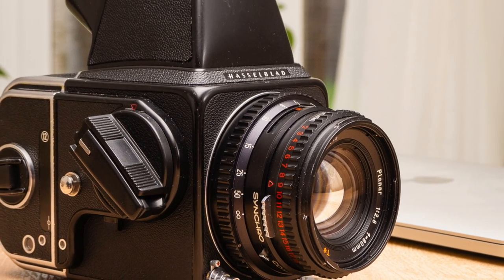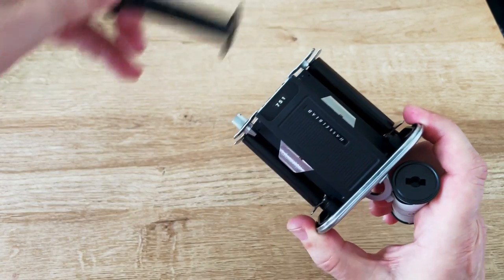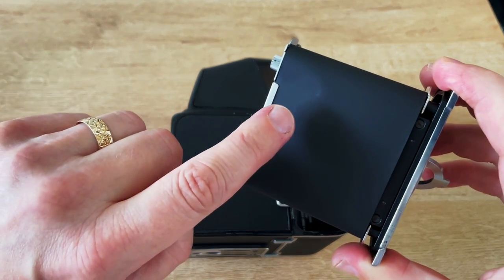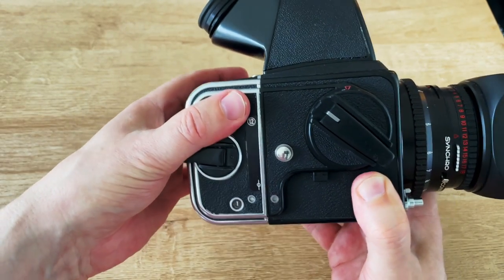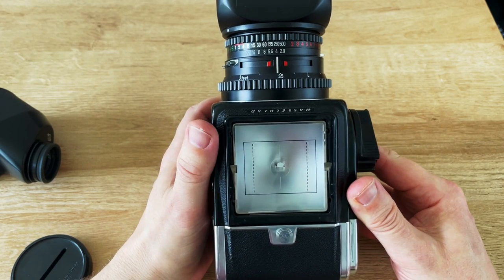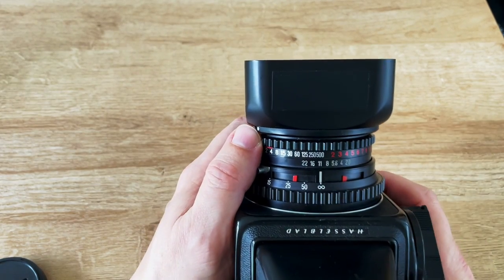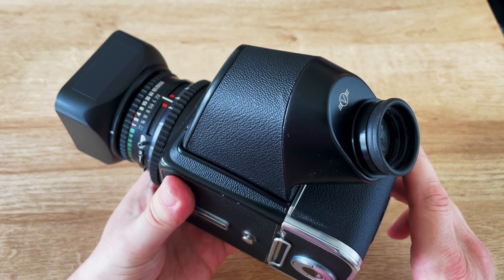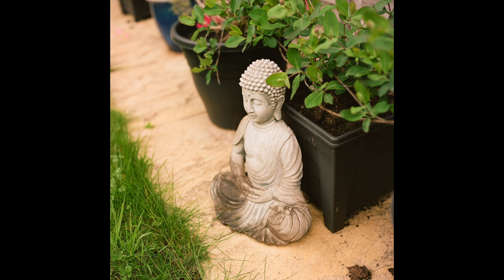HasselBlad 500 CM in 3 minutes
Ebay link (Shipping to UK only) :